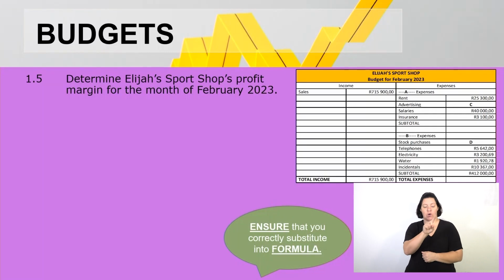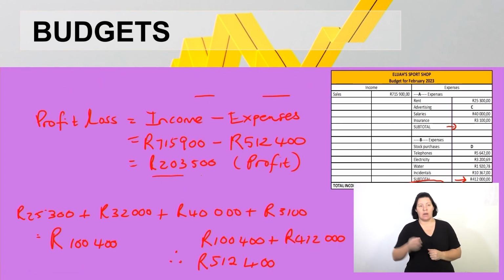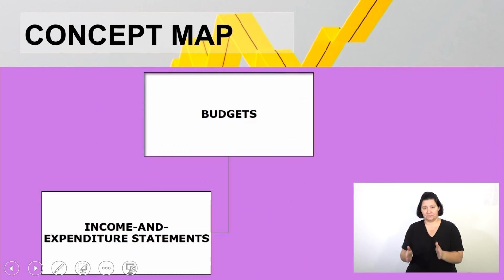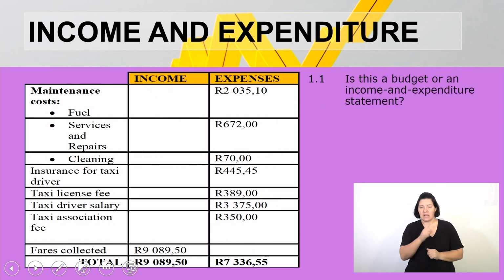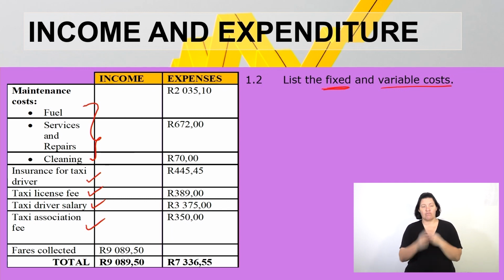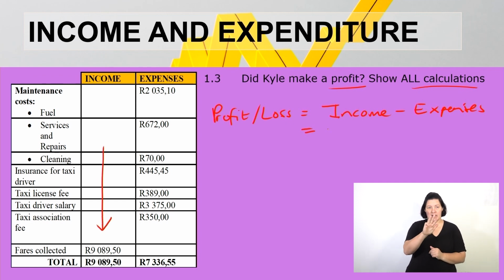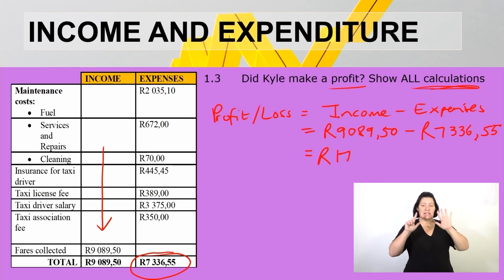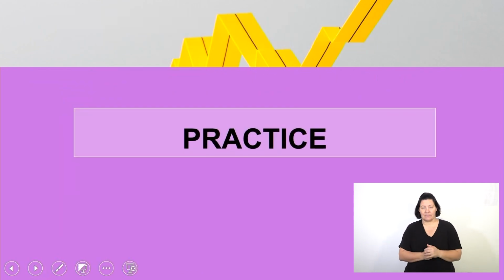Maths Literacy Grade 12 Budgets, Income, Profit & Loss Video 1 Segment 3